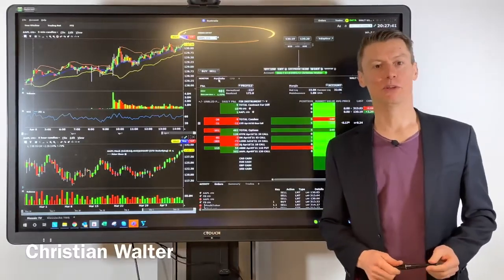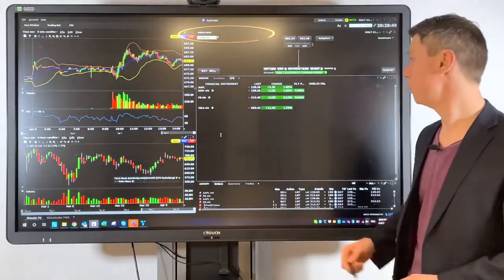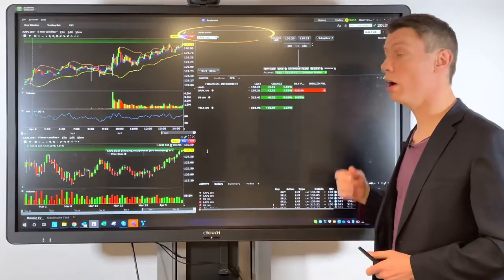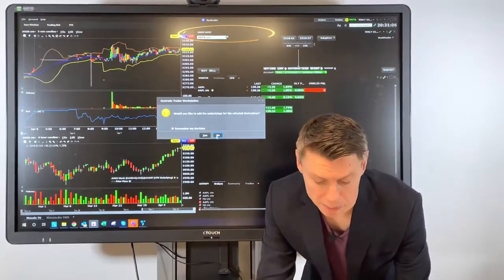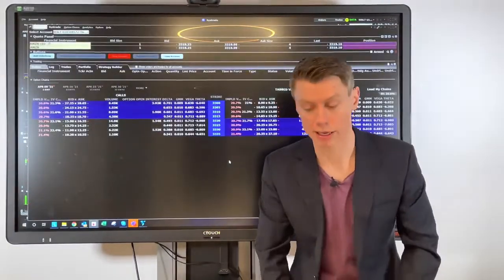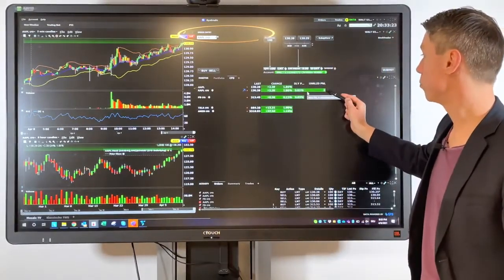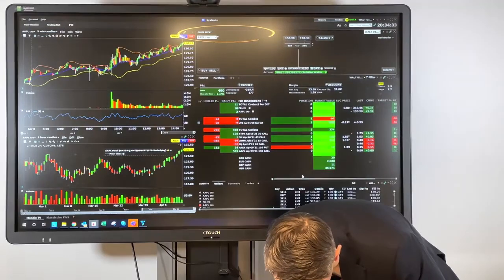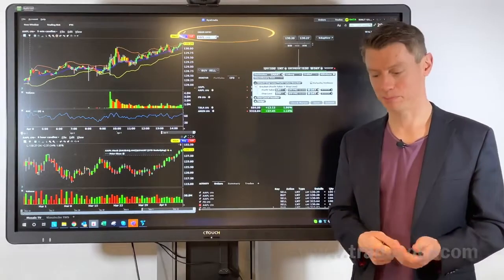CFD Trading | How it works at Interactive Brokers?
How can you trade CFDs at Interactive Brokers? Learn now what you need to know to trade CFDs at InteractiveBrokers.